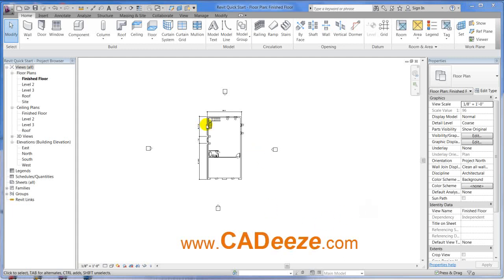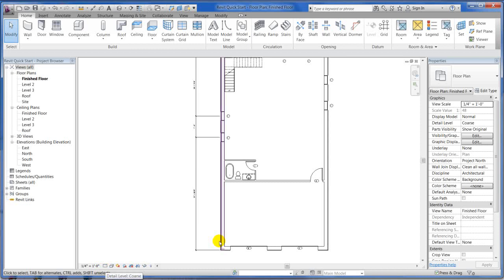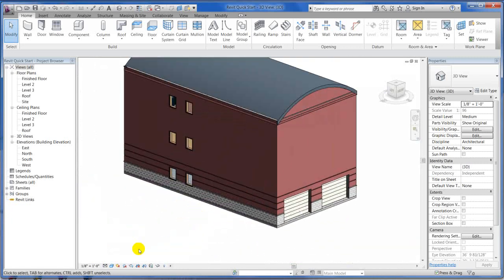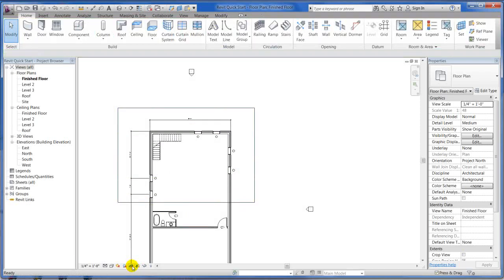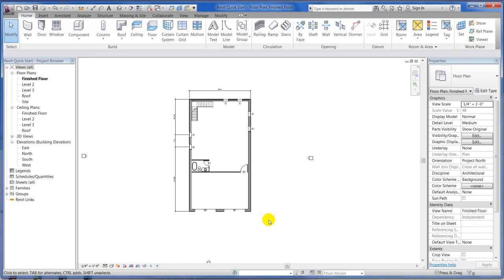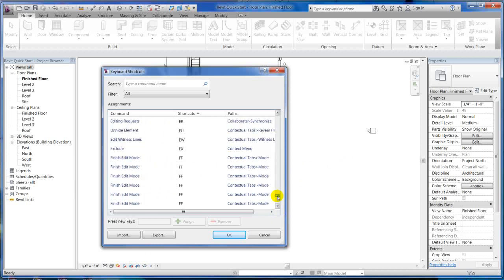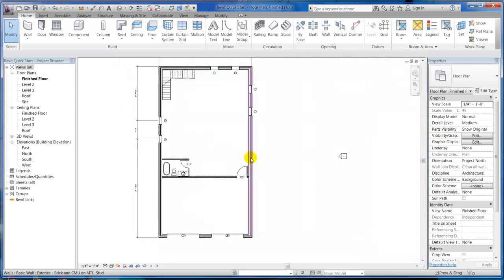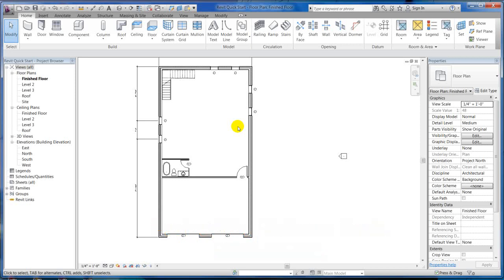Revit Architecture 2012 - Tutorial 02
Revit Architecture - Getting Started, Revit Interface Part 2